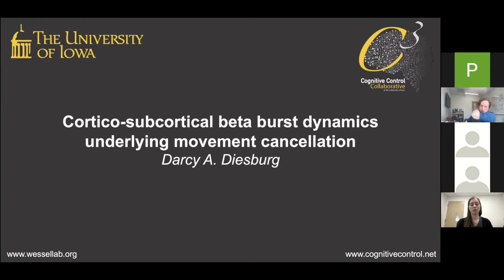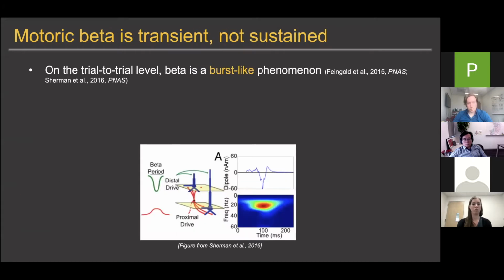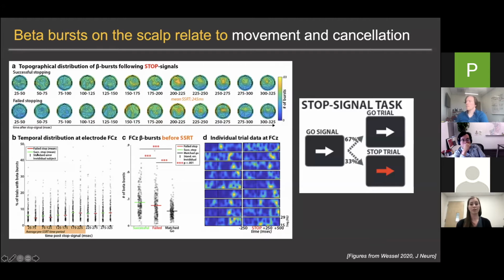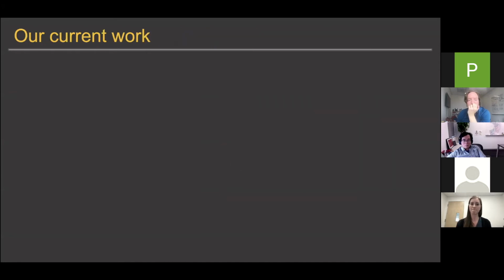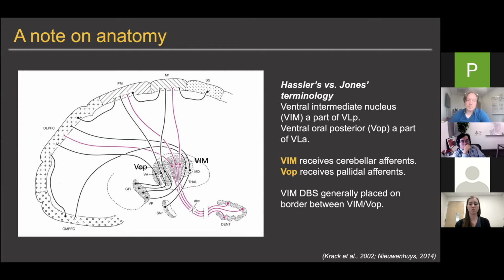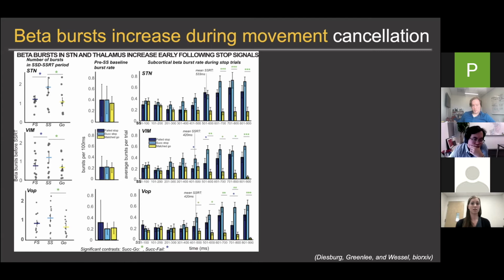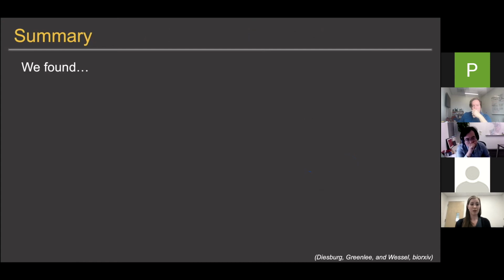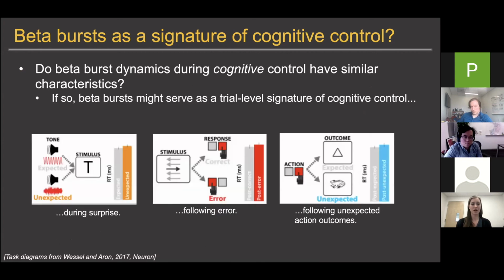CCC Showcase 2021: Darcy Diesburg - Cortico-subcortical beta burst dynamics during action stopping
University of Iowa Cognitive Control Collaborative Showcase 2021

Symposium 1: Cortical and subcortical dynamics of cognitive control

Speaker: Darcy Diesburg - Cortico-subcortical beta burst dynamics underlying action stopping

Cognitivecontrol.net